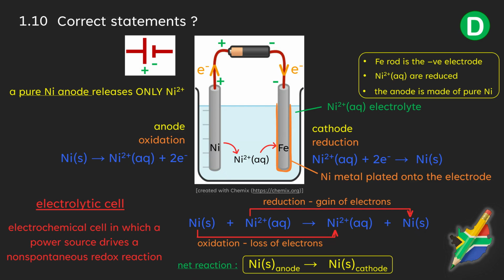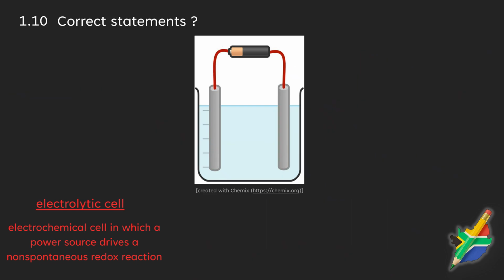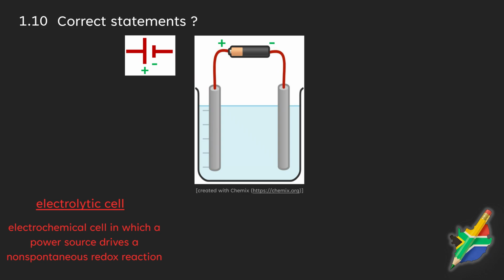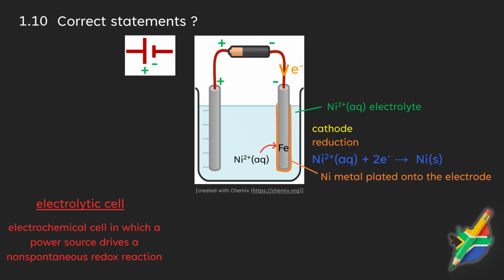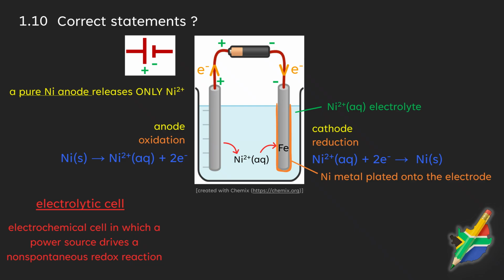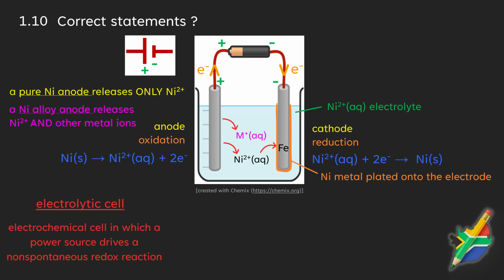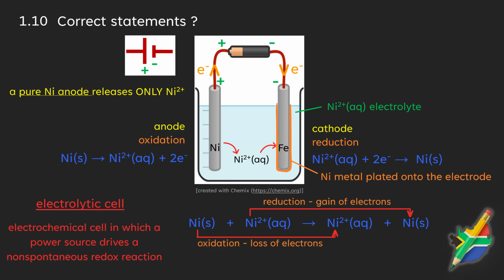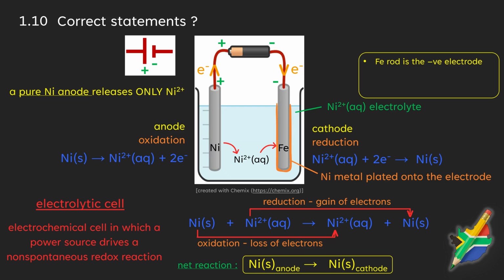Which Statements Are Correct? | Plating Fe With Ni | Electrolysis(Gr 12 NSC Paper 2 Chemistry Q1.10)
In this video, we explain how to identify which materials the anode and cathode are made from, which substance is reduced and which substance is oxidized, and the sign or polarity of each electrode.

This question is part of a wider topic on electrochemical cells — including electrolytic cells and electrolysis and redox reactions.

NSC Grade 12 Paper 2 MCQ, chemistry exam tips, chemistry multiple choice questions, GCSE A-Level Chemistry, electrolytic cell, electrolysis, electrochemical cell, redox reaction, oxidation, reduction, plating, deposition.